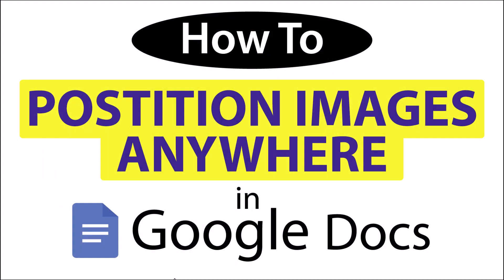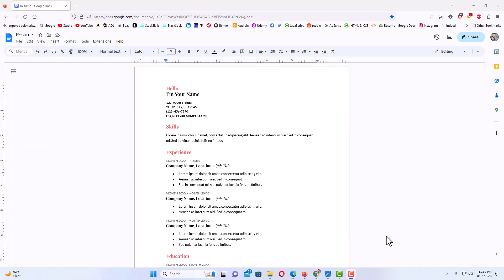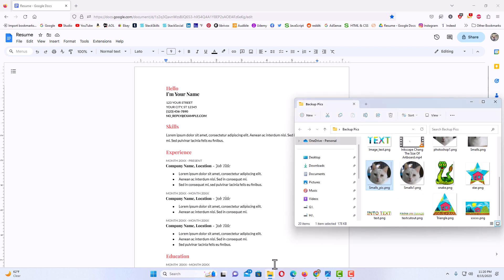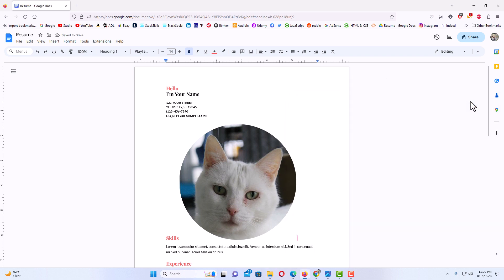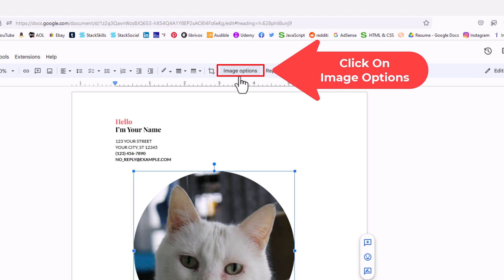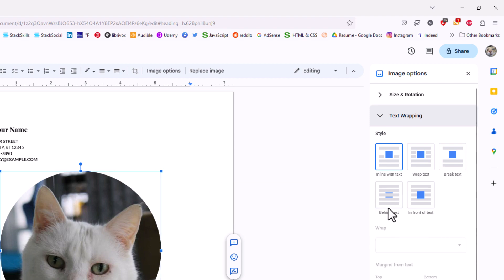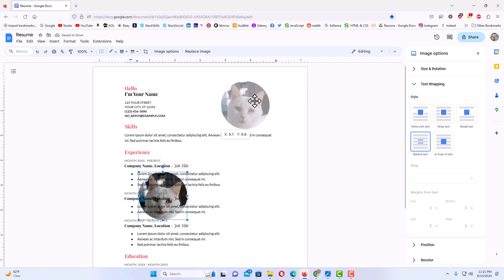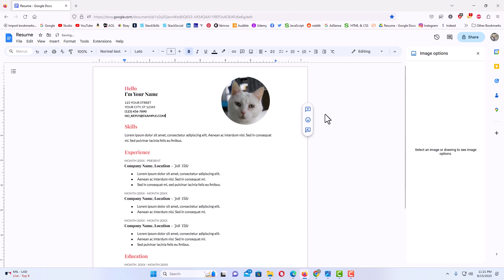How To Position A Picture Anywhere In Google Docs | PC | * 2024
How To Position An Image Anywhere In Google Docs | PC | * 2024

This is a video tutorial on how to freely move pictures anywhere in Google Docs I will be using Google Chrome on a desktop PC for this tutorial.

Simple Steps
1. Open you document in Google Docs
2. Left click on the image to select it.
3. Click on "image Options" at the top.
4. In the right side pane, click on "Text Wrapping" and choose "Behind Text".
5. Now you can resize and position your image anywhere on the document.

Chapters
0:00 How To Position Images Anywhere In Google Docs
0:18 Open Your Google Docs In Your Web Browser
0:38 How To Drag N Drop Images In Google Docs
1:10 Click On Image Options
1:22 Click On Text Wrapping
1:33 Click On Behind Text
1:43 Now You Can Resize And Position Your Image Anywhere

google docs how to,google docs position image,how to move a picture anywhere in google docs,how to freely move pictures anywhere in google docs,how to position pictures in google docs